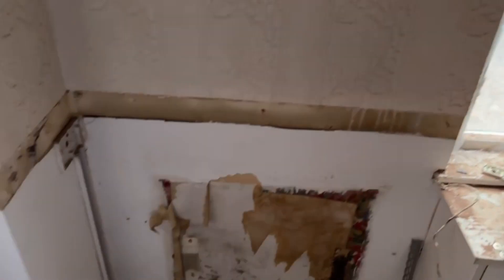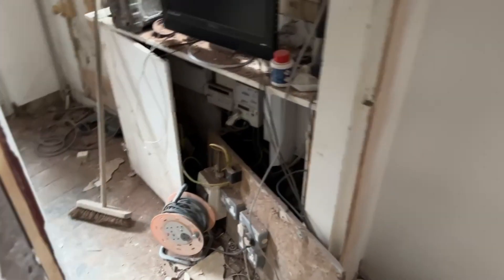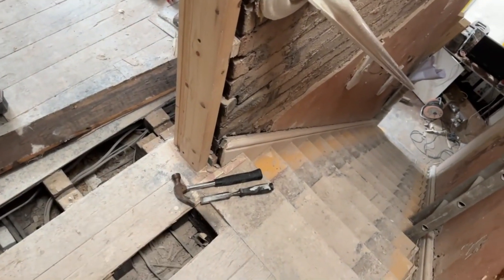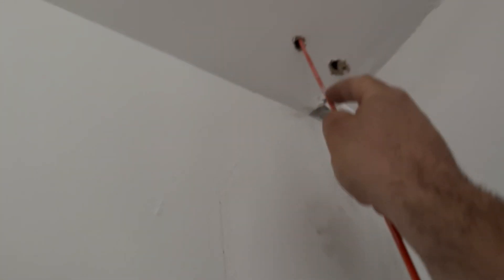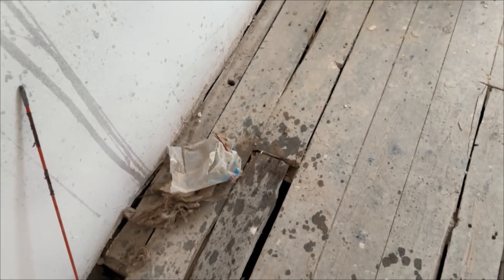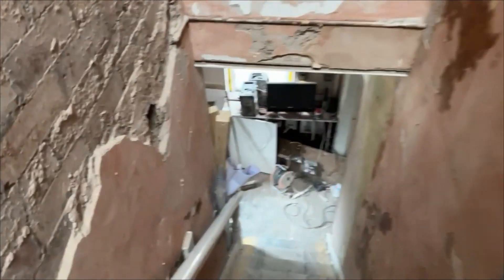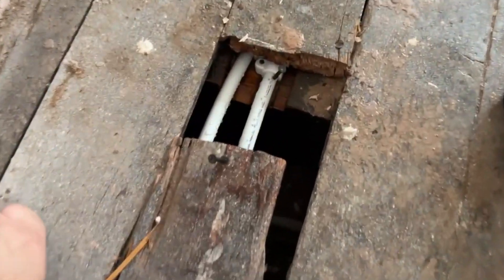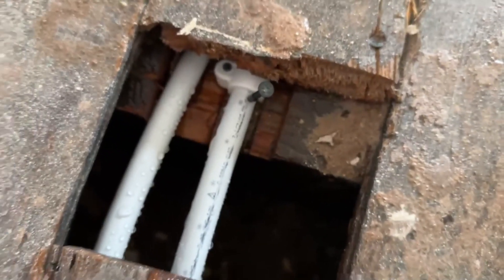CCTV Installation - Screw In Water Pipe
Join me on a first fix of 8 cameras, things didn't exactly go to plan!

Cowboy plumbers had screwed down floorboards and gone straight into the water pipes they had just fitted, how daft can you be? The only thing holding the water in was the screw. I come along looking to lift up the floorboards, undoing these screws and the water comes spraying out!

HikVision CCTV Camera Installation

Part 1